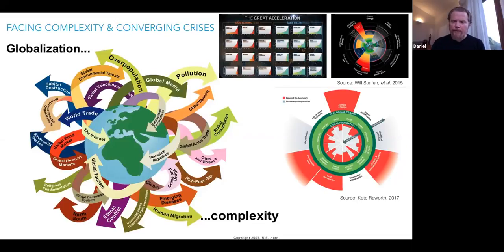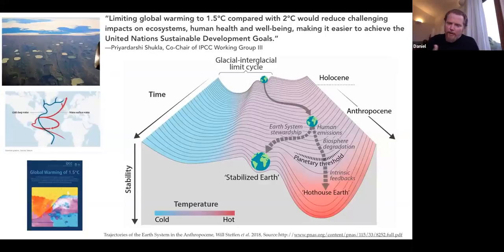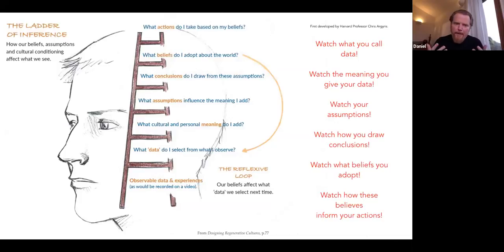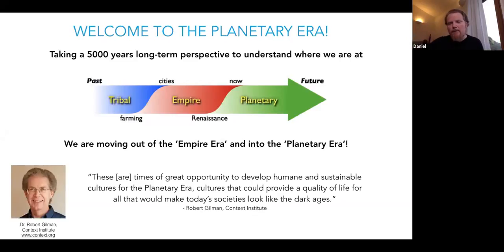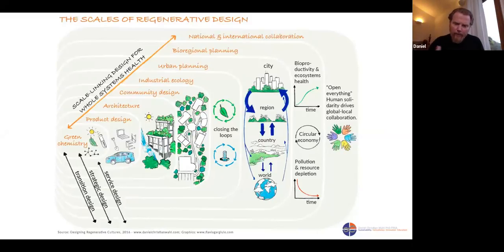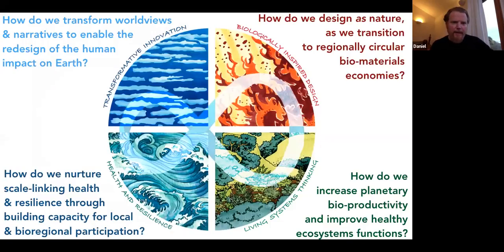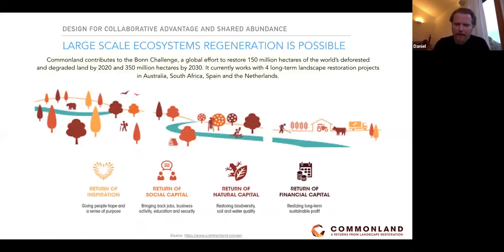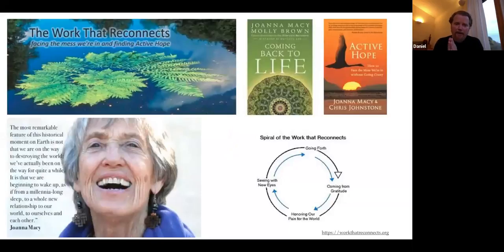Designing for Regeneration & Planetary Health with Daniel Wahl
Dr Daniel Wahl hosted a Gaia Education Glocalisers webinar, entitled "Designing for Regeneration & Planetary Health - How to facilitate the emergence of positive change at local, bioregional and global scales".